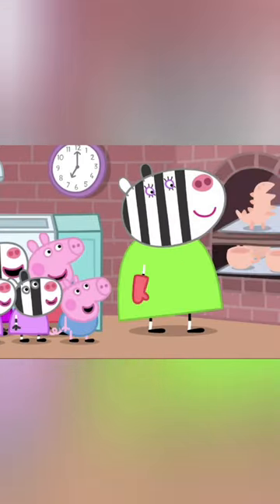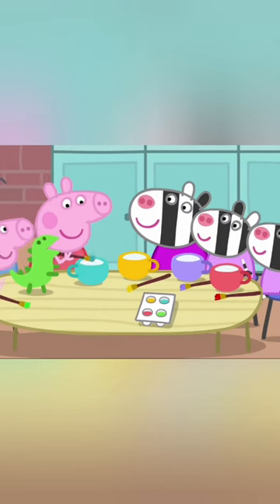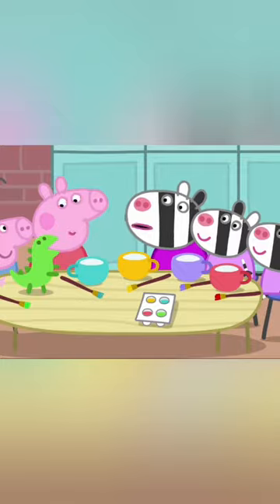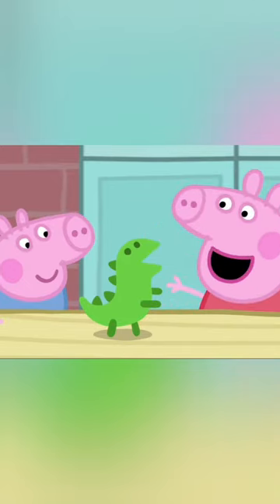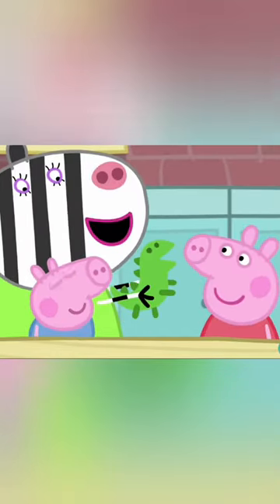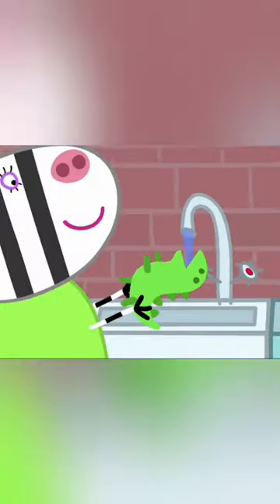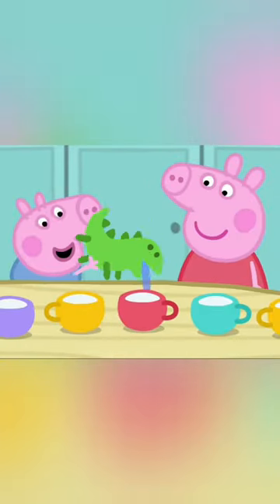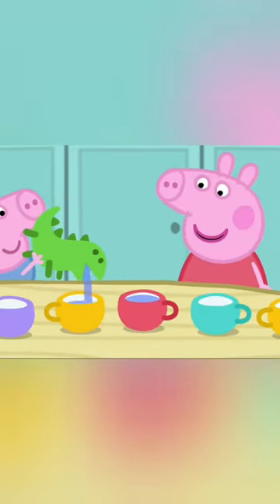peppapig Making a Dinosaur Teapot @thestorypool